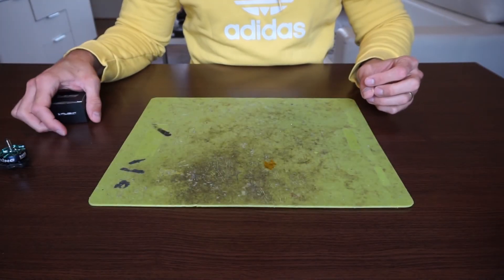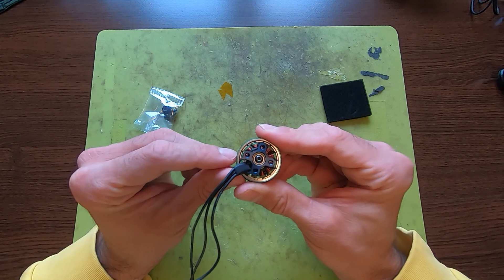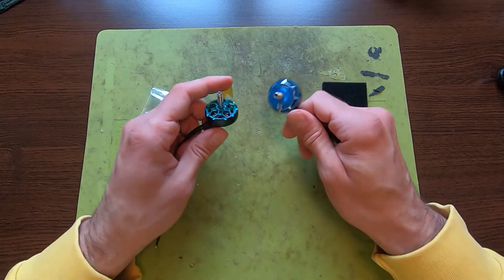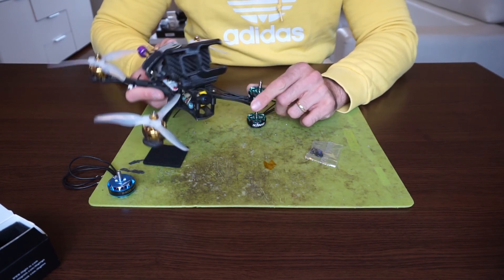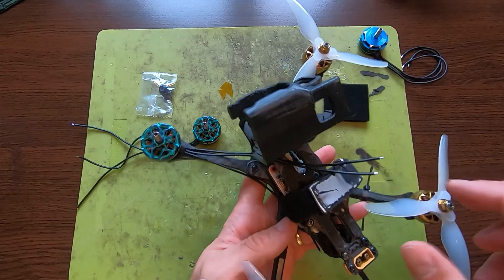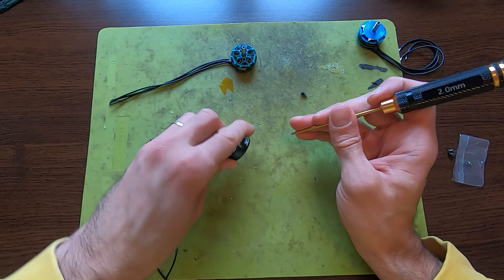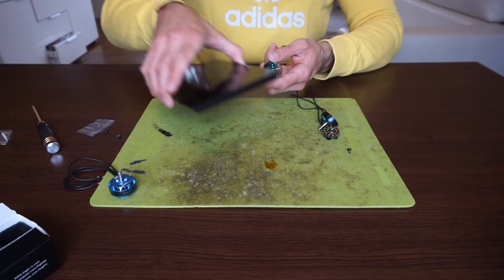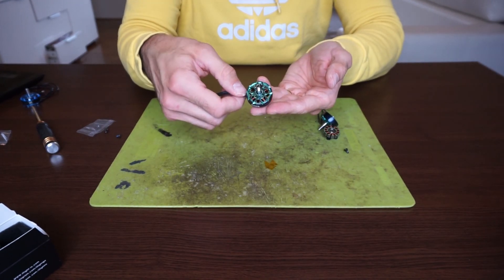iFlight XING2 2405 1800KV 1950KV 4-6S Brushless Motor for RC Drone FPV Racing Multirotor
Hi guys. In this one I'm taking a look at iFlight XING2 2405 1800KV 1950KV 4-6S Brushless Motor. While the 2405 motor size is nothing new but it's interesting to see a modern motor in this size and the result is absolutely amazing. If you value my opinion be sure to get this one. It's absolutely amazing!